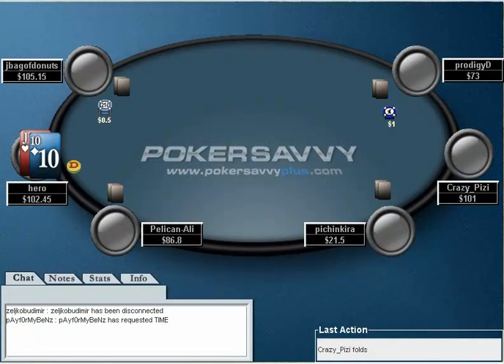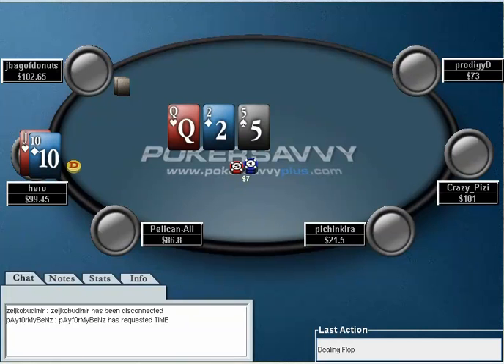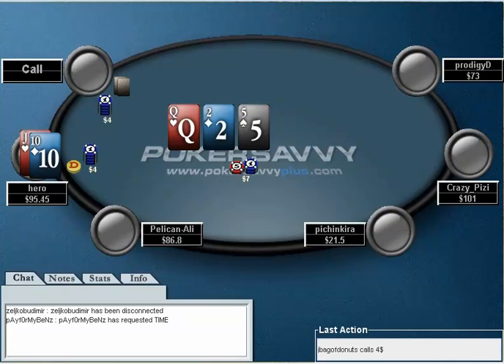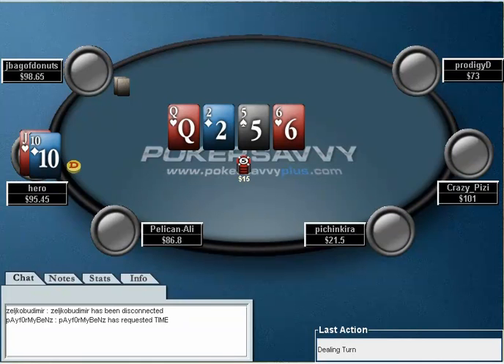Poker Strategy: Andrew "AMA0330" Arnott #40: Making Them Fold - Part 2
Ama0330 continues to review a variety of bluffs from NL $50 to NL $200. Ama0330 looks at both bluffs in position and out of position, and how board texture, opponent type, hand range, and everything else works together to force them to click 'Fold'.